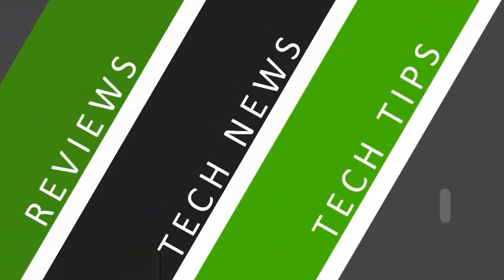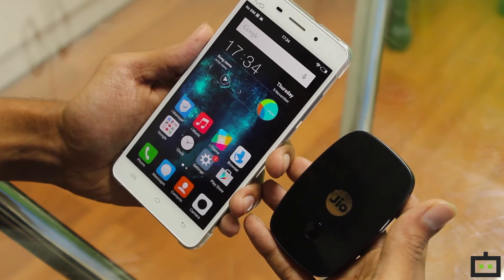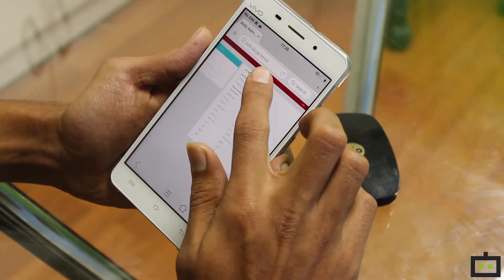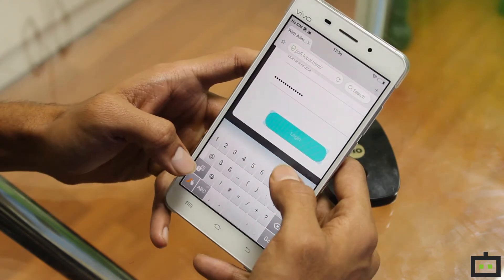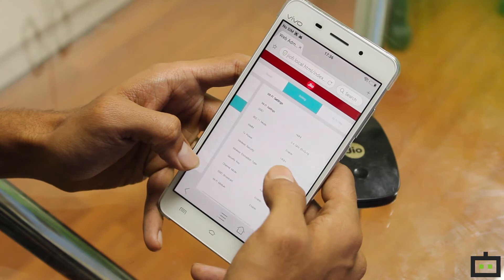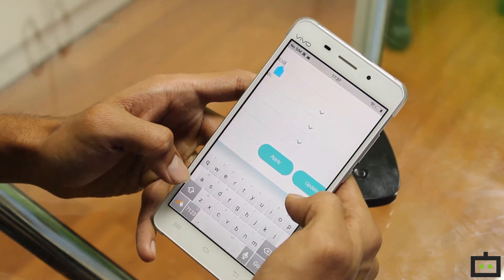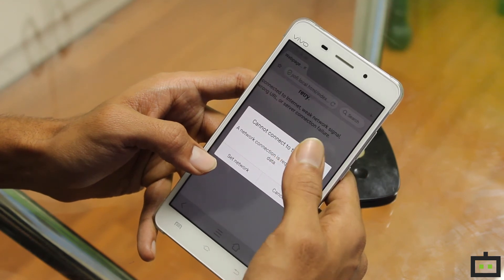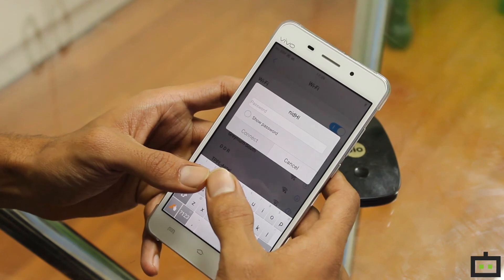Jio-Fi ಪಾಸ್‌ವರ್ಡ್ ಬದಲಾಯಿಸುವುದು ಹೇಗೆ,,?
ರಿಲಯನ್ಸ್ ಜಿಯೋ ಡಿಜಿಟಲ್ ಕ್ರಾಂತಿಯನ್ನು ತನ್ನ 4ಜಿ ಸೇವೆಯ ಮೂಲಕ ಮಾಡಿದೆ. ಈಗ ಜಿಯೋಫೈ ಮೇಲೆ ಜಿಯೋ 1000 ರೂಪಾಯಿಗಳ ಡಿಸ್ಕೌಂಟ್ಸ್ ಆಫರ್ ನೀಡಿದ್ದು, ಪ್ರಸ್ತುತ 999ಗೆ ಜಿಯೋಫೈ ದೊರೆಯಲಿದೆ. 2G ಅಥವಾ 3G ಸ್ಮಾರ್ಟ್‌ಫೋನ್‌ಗಳನ್ನು ಜಿಯೋ ಹಾಟ್‌ಸ್ಪಾಟ್‌ಗೆ ಸಂಪರ್ಕವನ್ನು ಪಡೆದುಕೊಂಡು ಕರೆಮಾಡುವುದಾಗಿದೆ. 150Mbps ವೇಗದಲ್ಲಿ ಡೇಟಾ ಬಳಕೆ ಮತ್ತು 50Mbps ವೇಗದಲ್ಲಿ ಡೇಟಾ ಅಪ್ಲೋಡ್ ಸಮರ್ಥಿಸುವ ಹಾಗೂ ಒಮ್ಮೆಲೇ 32 ಸಾಧನಗಳನ್ನು ಸಂಪರ್ಕಿಸಬಹುದಾದ ಜಿಯೋಫೈ (JioFi) ಪಾಸ್ ವರ್ಡ್ ಬದಲಾಯಿಸುವುದು ಹೇಗೆ ಎಂಬುದನ್ನು ನಾವಿಂದು ತಿಳಿಸಿಕೊಡಲಿದ್ದೇವೆ. 2300mAh ಬ್ಯಾಟರಿ ಶಕ್ತಿ ಹೊಂದಿರುವ ಜಿಯೋಫೈ 5 ರಿಂದ 6 ಗಂಟೆಗಳ ಬಳಕೆಯ ಸಮಯವನ್ನು ನೀಡಲಿದ್ದು, ಜಿಯೋಫೈ (JioFi) ಅನ್ನು ಬಳಸಿಕೊಂಡು ವೀಡಿಯೊ ಮತ್ತು HD ಧ್ವನಿ ಕರೆಗಳನ್ನು ಮಾಡಬಹುದಾಗಿದೆ.! 2G / 3G ಸ್ಮಾರ್ಟ್‌ಫೋನ್ Jio4GVoice ಅಪ್ಲಿಕೇಶನ್ ಅನ್ನು ಸಹ ಬಳಕೆಮಾಡಬಹುದಾಗಿದೆ.!!